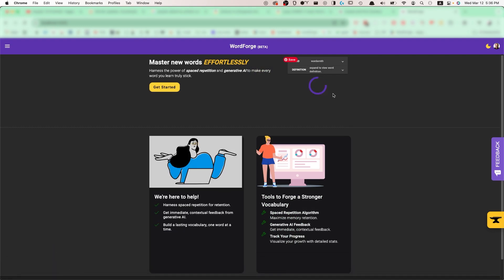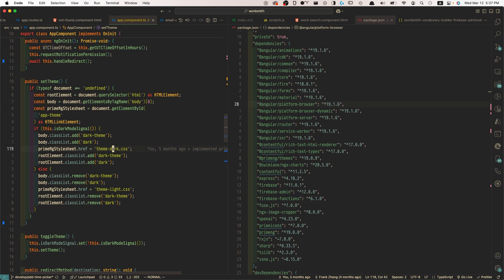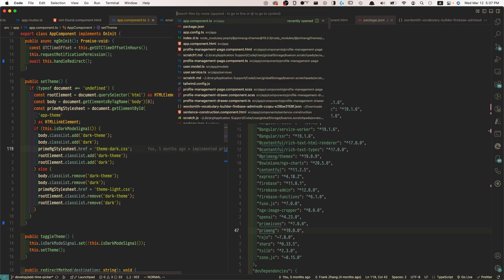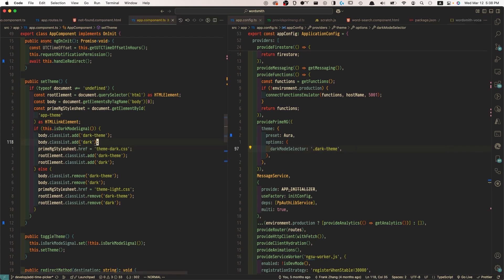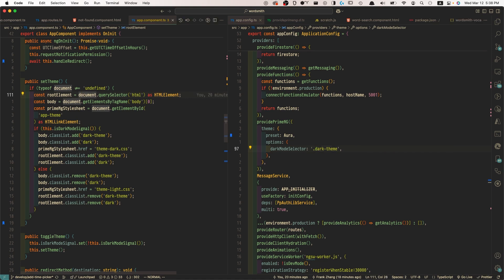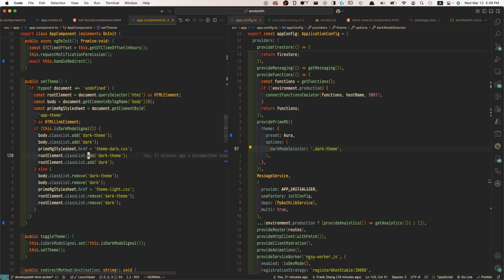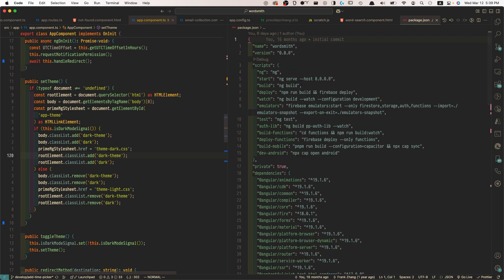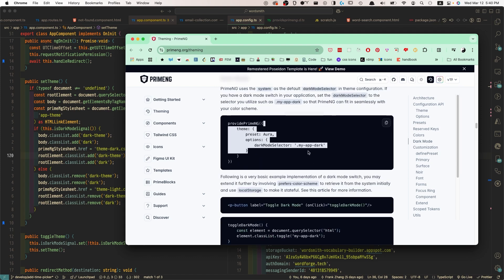PrimeNG 19 light & dark theme toggling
This video is a brief walkthrough of how to implement light & dark theme toggling in PrimeNG 19, which a lot different from previous major versions.